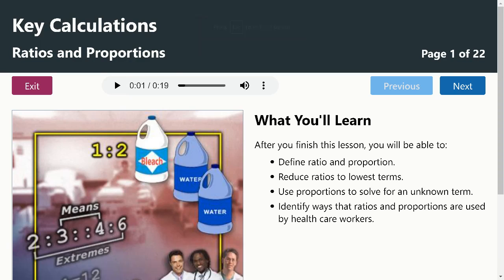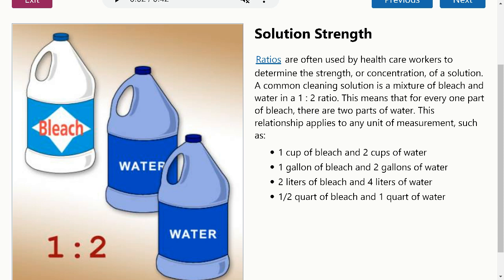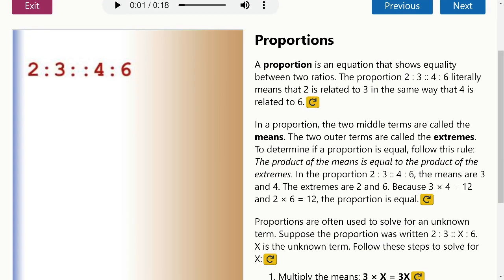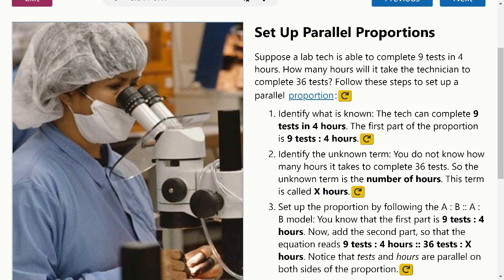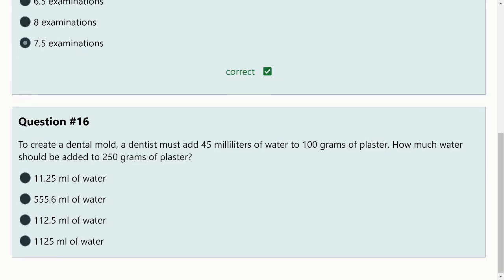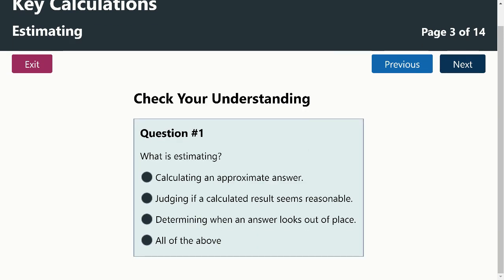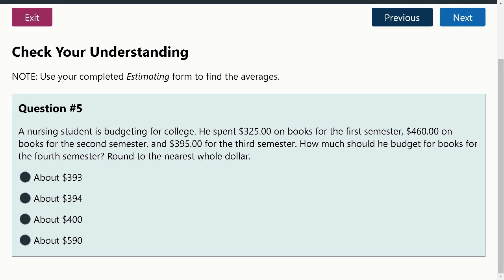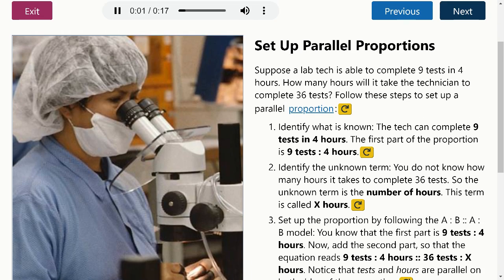5th Period 1 24 22